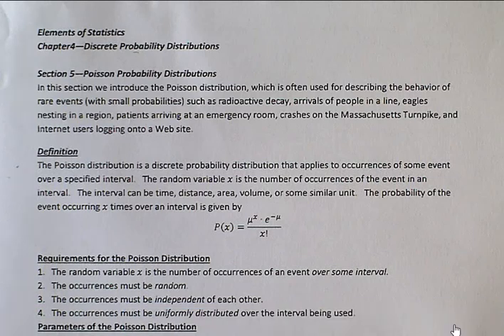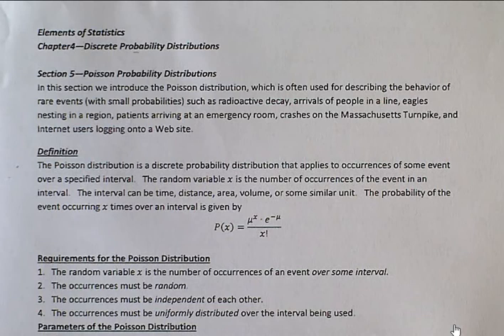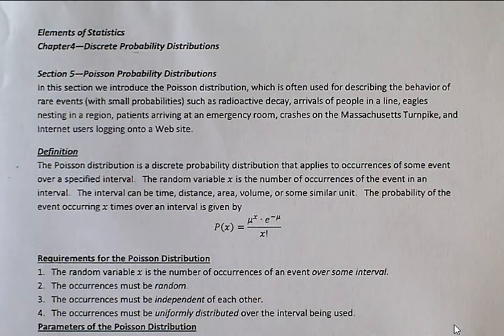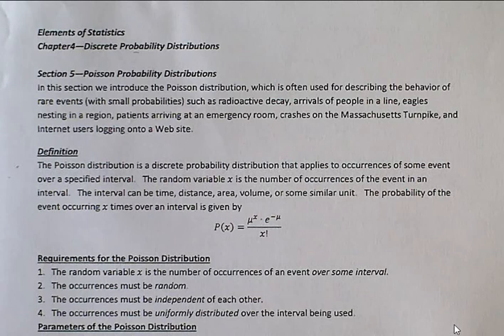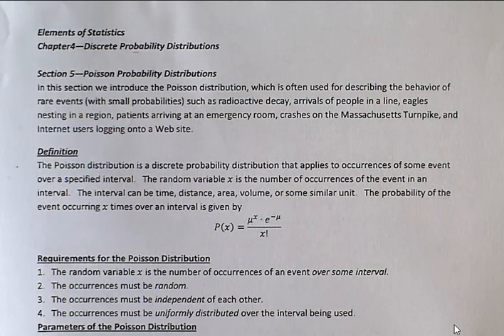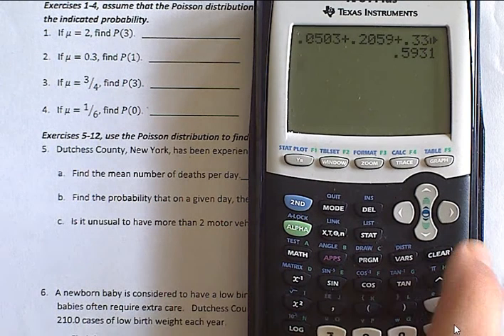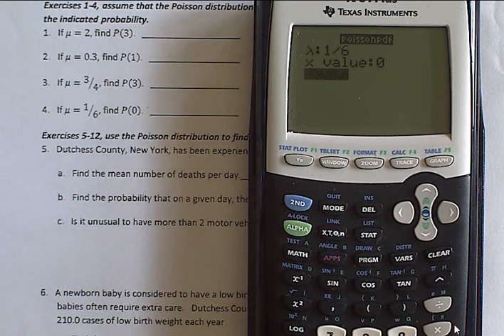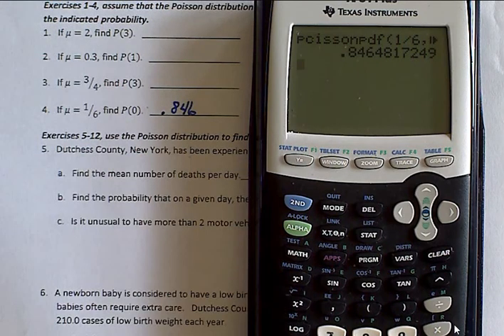Section 4.5 Notes & Homework